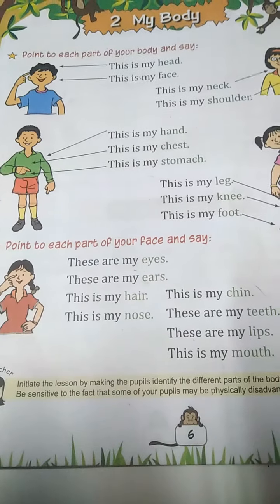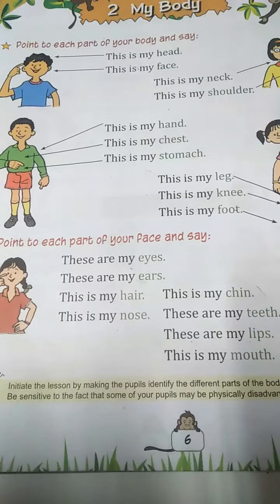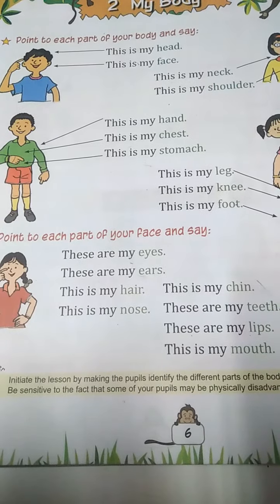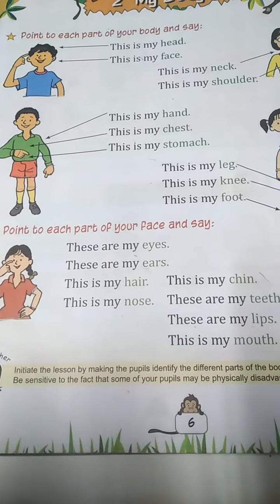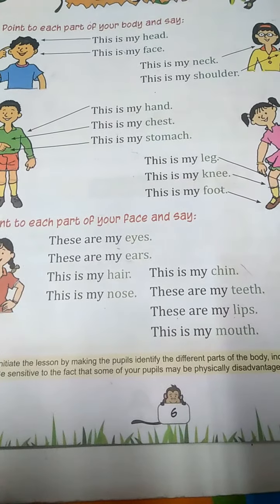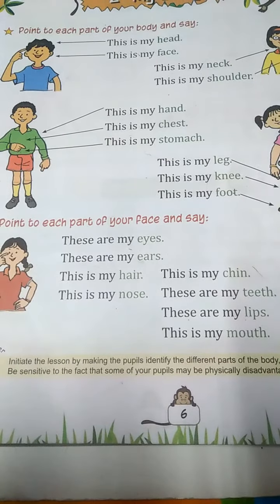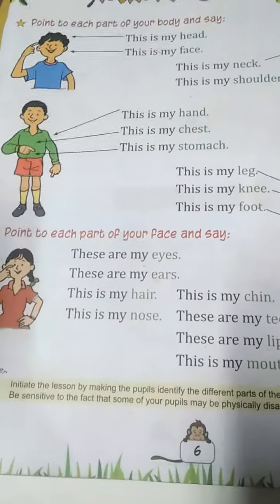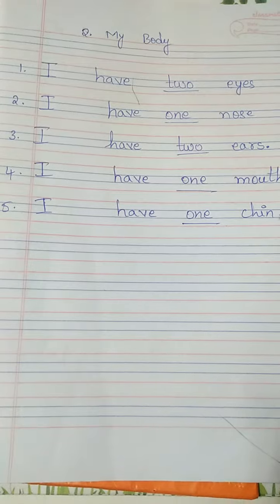Unit -2 EVS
Gowtham Model School Jiyaguda presence